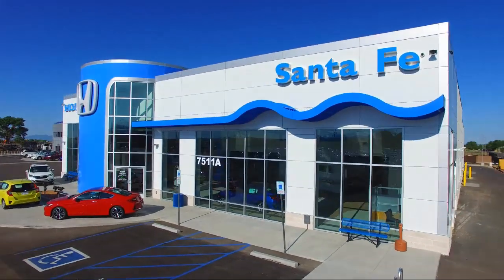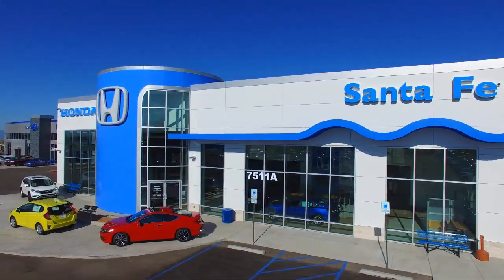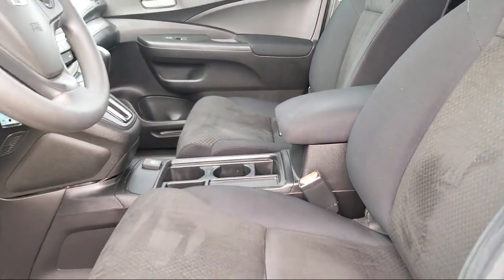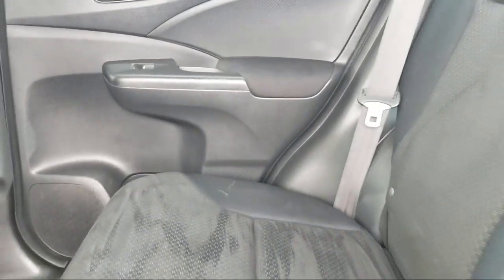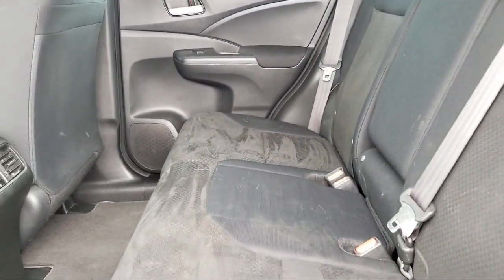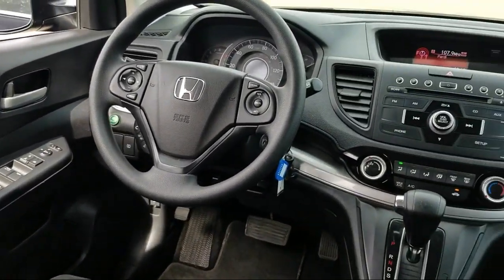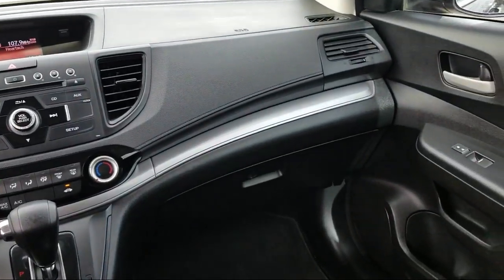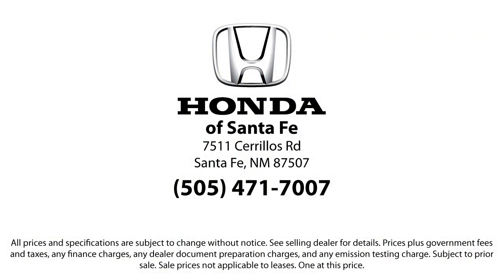2015 Honda CR-V Sport Utility LX Santa Fe New Mexico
2015 Honda CR-V Sport Utility LX Stock Number: P7945 Vin:5J6RM4H31FL076510.